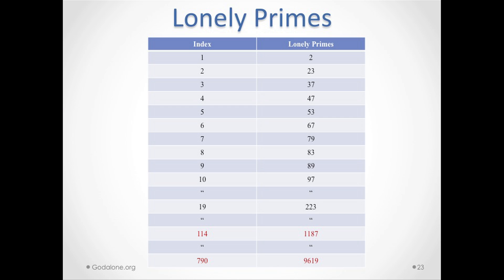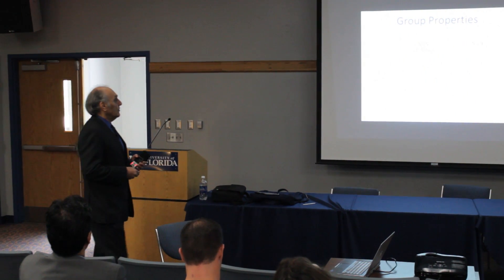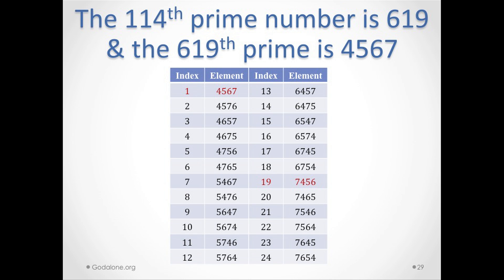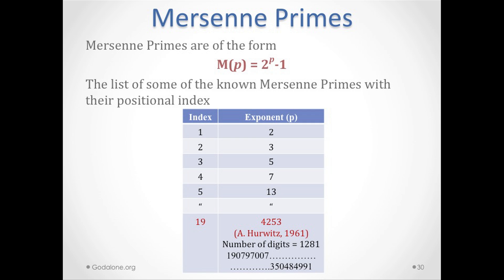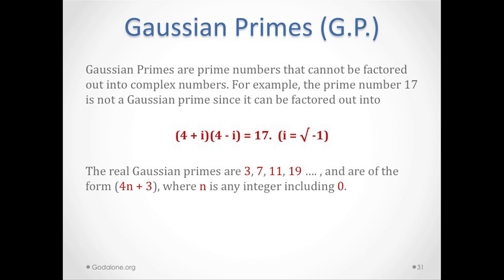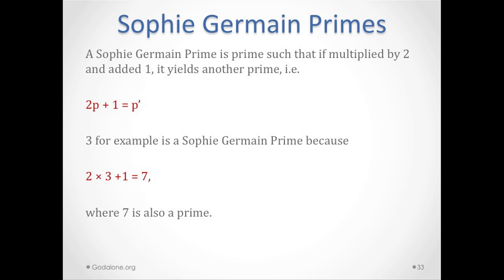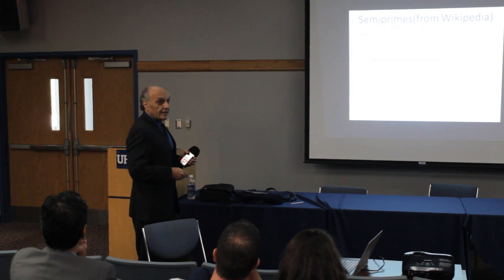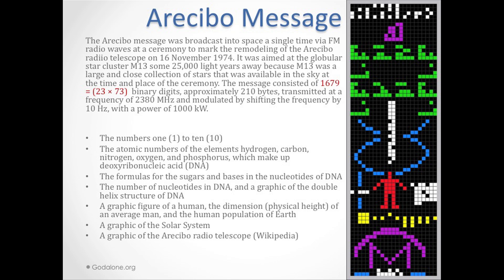Ultimate Mathematics Generator of the Quran # 3 of 10